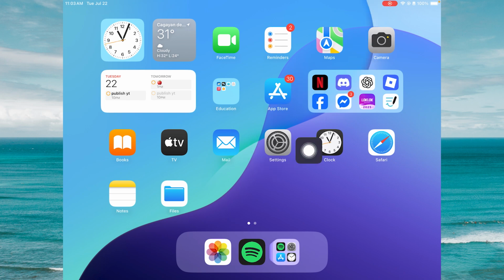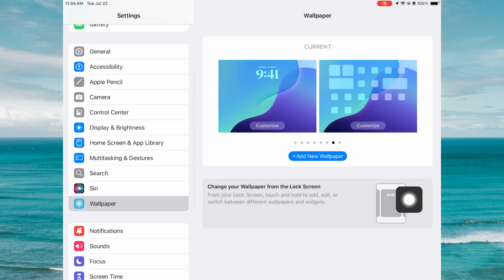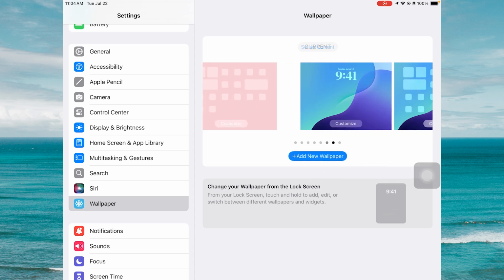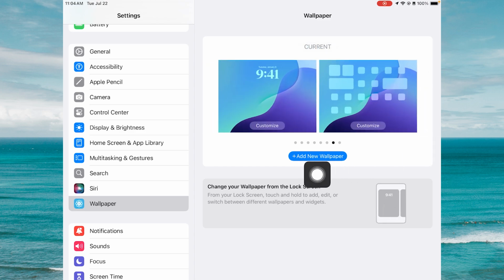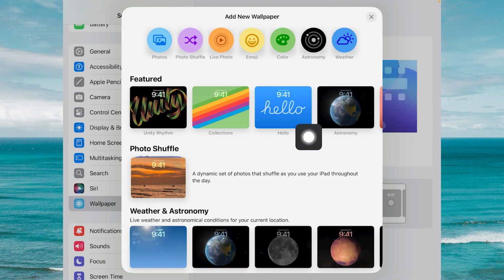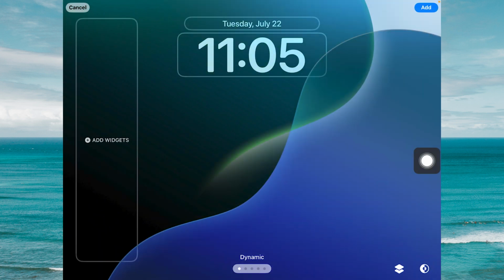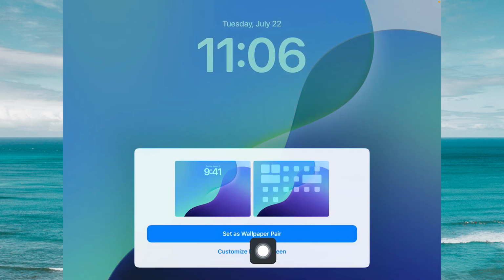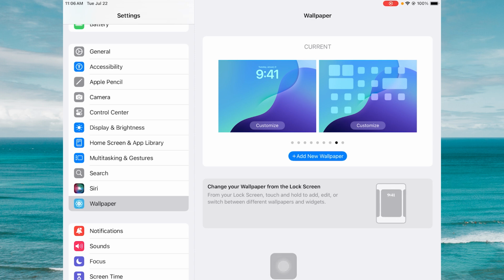How To Change Wallpaper on iPad iOS 18 | Set A New Wallpaper iPad | Easy Tutorial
Learn how to change the wallpaper on iPad running iOS 18 with this easy tutorial designed to help you personalize your iPad Lock Screen and Home Screen.

Customizing your iPad wallpaper is an easy way to give your device a fresh and personalized appearance. You can choose from your own photos, built-in wallpapers, and available customization options to create a look that suits your style. iPadOS also provides different ways to customize the Lock Screen and Home Screen for a more personalized experience.

If you are searching for how to change wallpaper on iPad, change iPad wallpaper iOS 18, iPad wallpaper settings, change Lock Screen wallpaper iPad, change Home Screen wallpaper iPad, set wallpaper on iPad, iPad background, customize iPad wallpaper, iPadOS 18 wallpaper, add photo as iPad wallpaper, change iPad Lock Screen, change iPad Home Screen, iPad customization, iPad settings, or how to set a new wallpaper on iPad, this easy tutorial provides useful information to help you get started.

If you found this tutorial helpful, please Like the video and Subscribe to the channel for more iPad tutorials, iOS guides, Apple tips, iPad customization guides, wallpaper tutorials, and easy-to-follow technology videos.